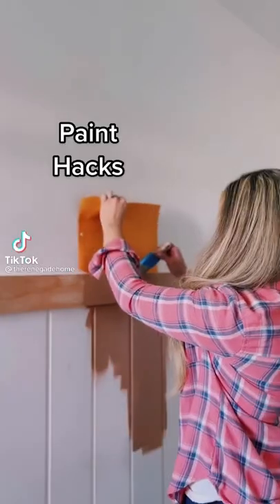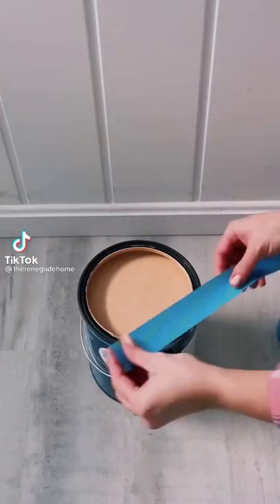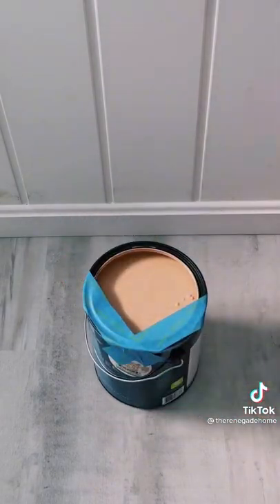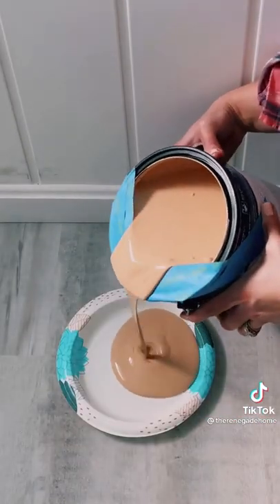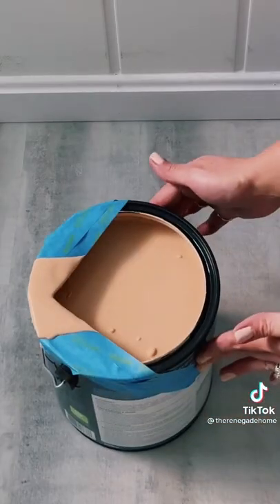3 PAINT HACKS